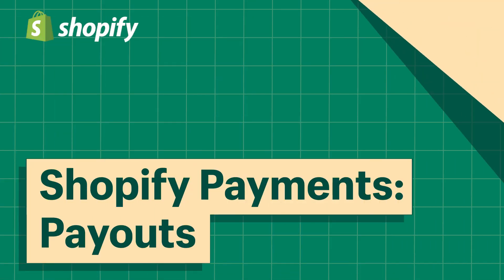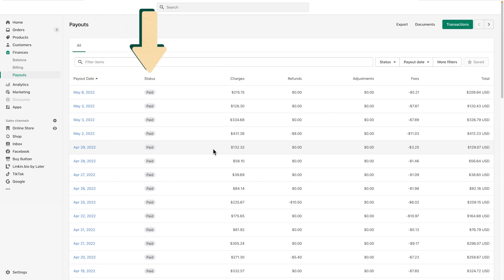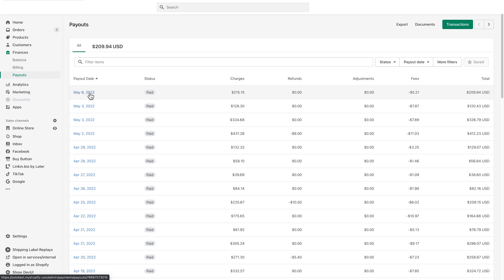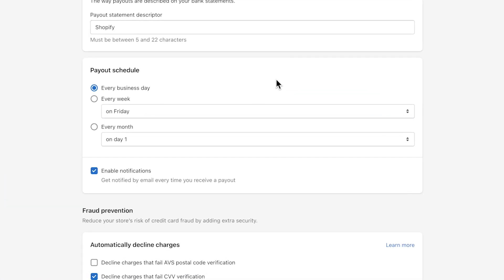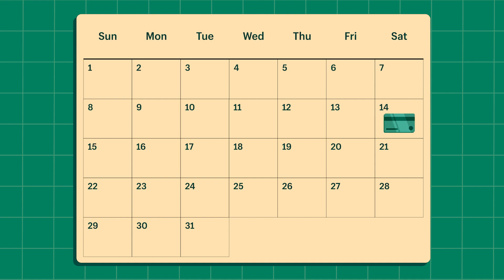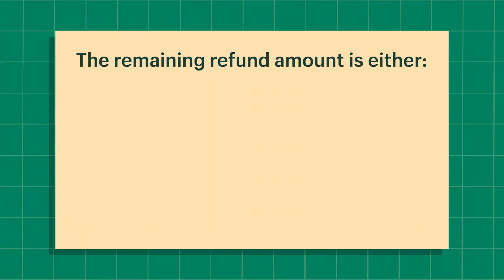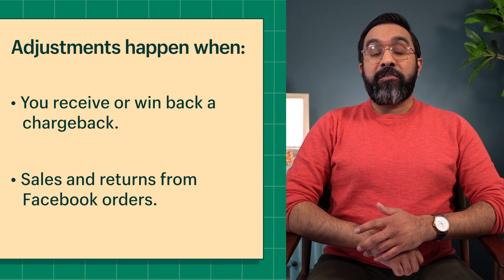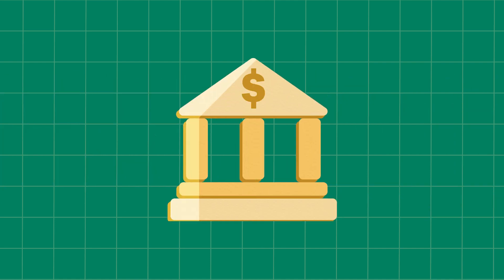Getting paid with Shopify Payments || Shopify Help Center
Shopify Payments is the simplest way to accept payments from customers. But you may be wondering, "how do I get paid?"

Timestamps:
0:00 - Introduction
0:40 - Accessing Payouts
1:02 - Payout dates
3:29 - Fees
3:41 - Refunds
4:21 - Adjustments
4:54 - Payout Status